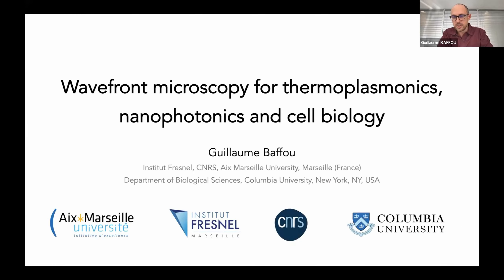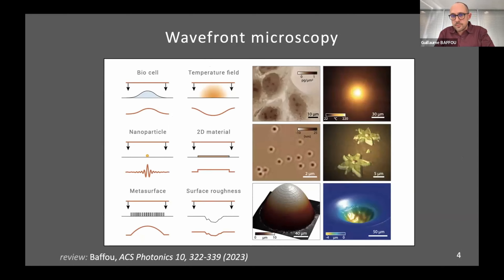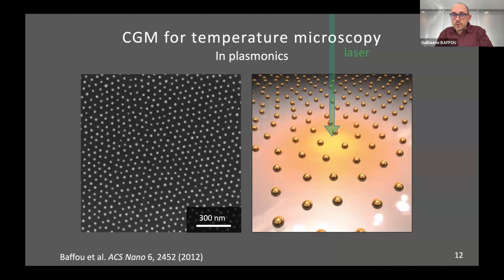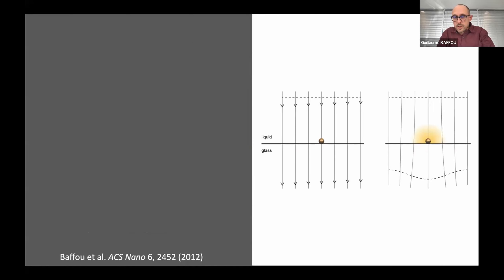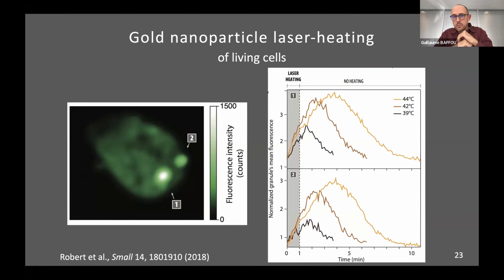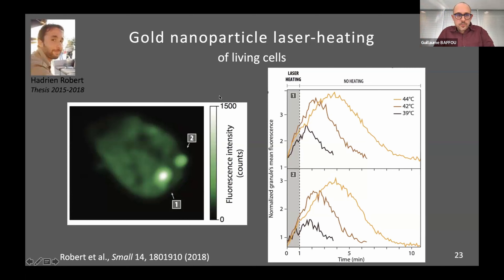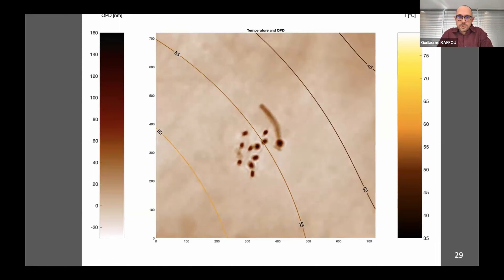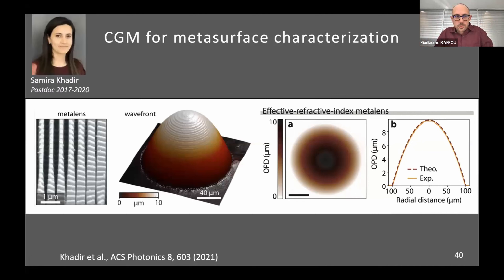Guillaume Baffou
Wavefront Microscopy for Thermoplasmonics, Nanophotonics and Cell Biology